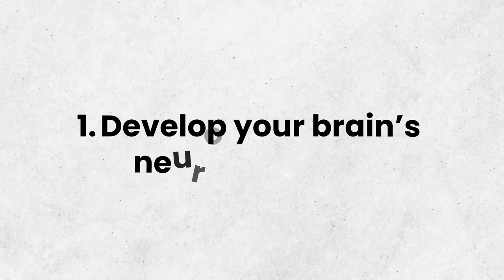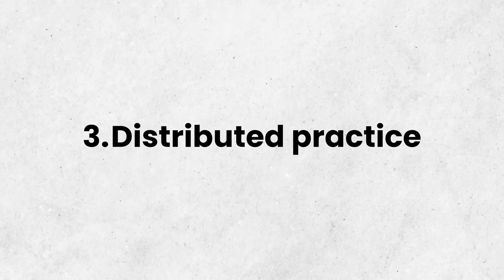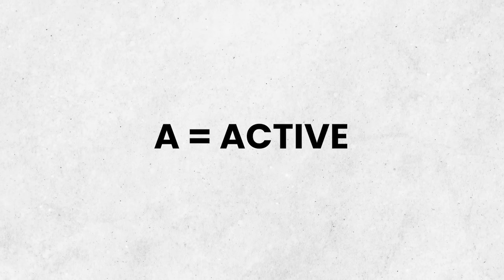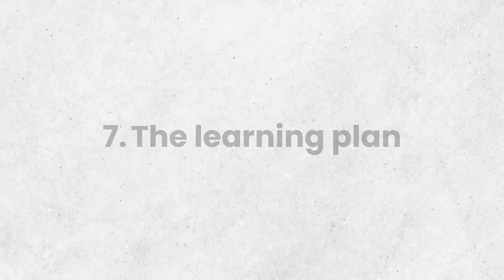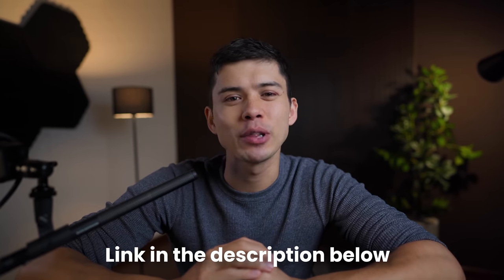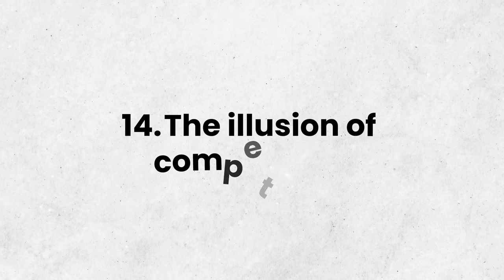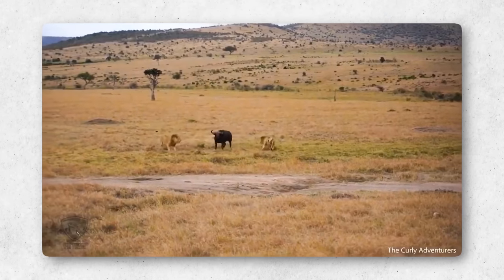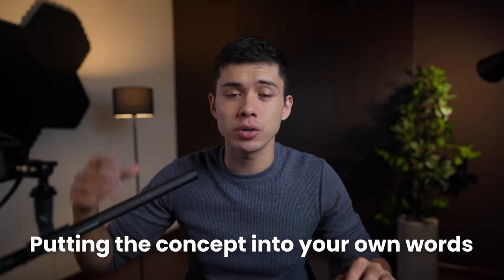The Complete Guide to Speed Learning: 19 Memorisation Hacks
🚀 I go into more detail on speed-learning in my Transform Your Grades in 30 Days course.

⚡️ Timestamps ⚡️
0:00 How speed-learning changed my life
0:50 Develop your brain’s neuroplasticity
2:36 Advanced information processing
3:48 Distributed practice
4:40 The FAST Framework
5:58 Increase your strategic downtime
6:54 The Golden Hour
7:52 The Learning Plan
9:58 The 60-Second Review
10:53 Narrow your focus
11:50 The Daily 4-Hour Deep Work Habit
12:47 Self-imposed time constraints
14:11 The Feynman Technique
14:59 Priming
17:05 The Illusion of Competence
17:40 Principle of Most Effort
18:41 The Knowledge Bank
20:34 Add meaning
21:37 Simplify the information
22:22 The 3 R’s of Remembering